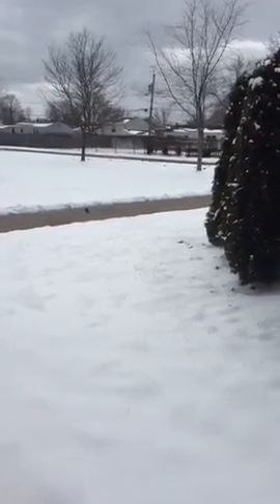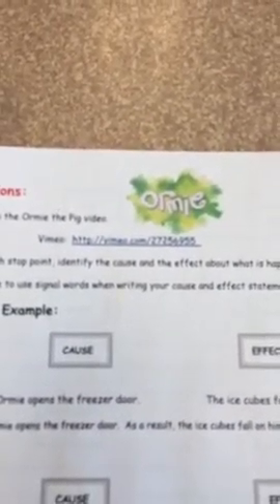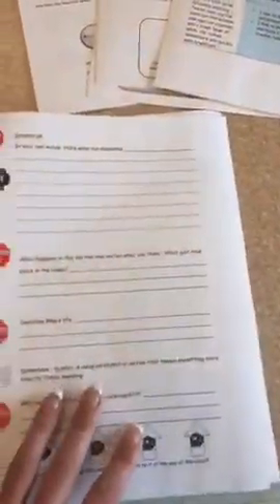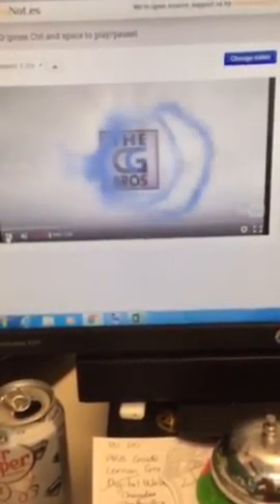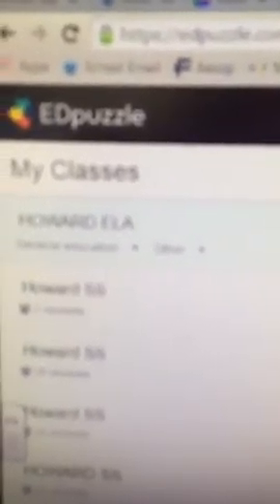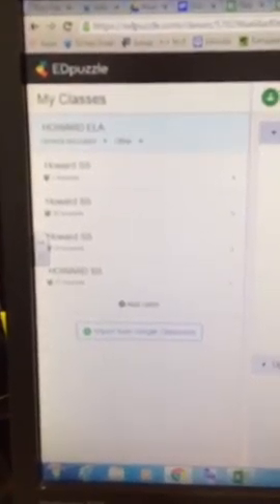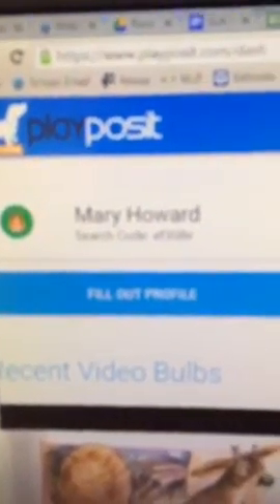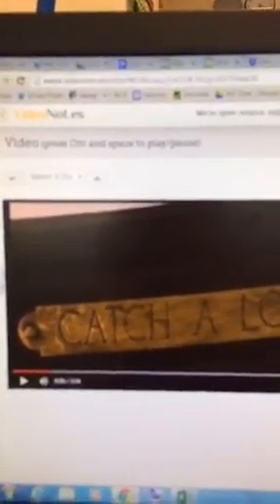Animated short films for instruction ✨Using Your Smarticles✨ e...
Tools for working with animated short films for instruction.